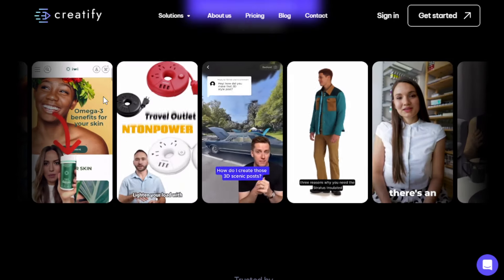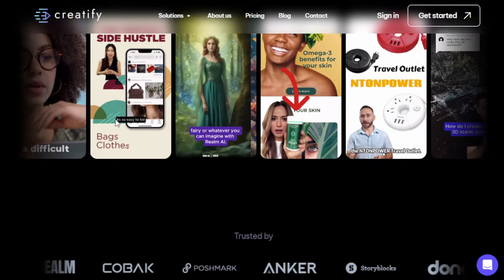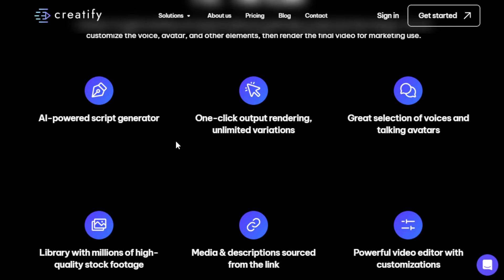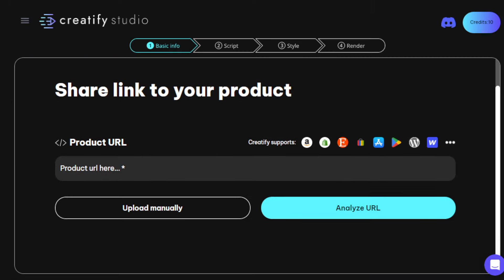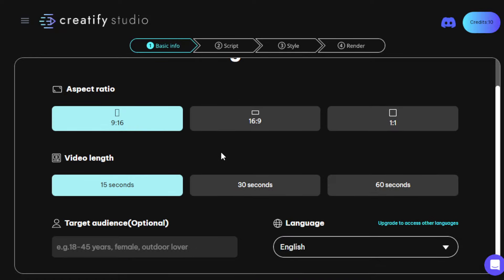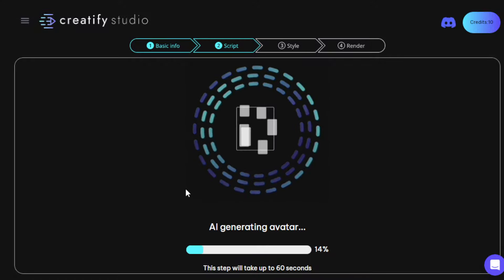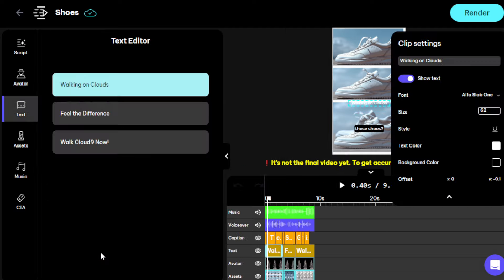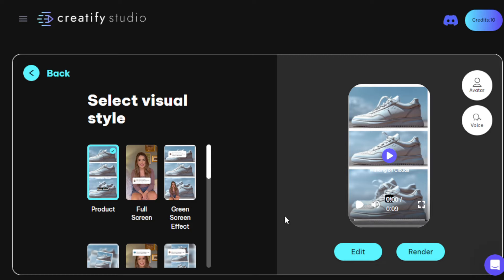How to Make Money with AI Video Ads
Hey there, in this video, I'm going to show you How to Make Money with AI Video Ads

Creatify is for anyone looking to amp up their marketing game without the hassle of extensive resources or technical skills. You've got a product that you're eager to promote, but the thought of crafting an engaging video ad from scratch feels daunting. Here’s Creatify, an AI-powered wizard that simplifies this process down to just a few clicks.

All you need to do is feed it a product link or a brief description, and it generates a compelling marketing video for you. It's like having a digital marketing guru at your fingertips, ready to take on the heavy lifting of scriptwriting and video editing, leaving you more time to focus on your business.

Creatify has a robust AI engine that dives deep into your product's essence to whip up a script that captures attention, alongside a video preview to get a glimpse of the magic. You're not just stuck with the first draft, though. The platform offers customization options galore, allowing you to tweak the voice, choose your avatar, and sift through a vast library of high-quality stock footage to ensure your video hits the mark. And with the promise of one-click output rendering and unlimited variations, Creatify ensures your marketing videos are not just easy to create but are also as unique and dynamic as your product. It's a perfect blend of efficiency, creativity, and personalization, tailor-made for businesses aiming to make a splash without splurging on marketing budgets.

For social media enthusiasts, creating engaging video content for platforms like Instagram and TikTok can be quite rewarding. By efficiently producing videos that enhance brand presence, freelancers can charge anywhere from $50 to $500 per video, depending on complexity. Platforms such as Fiverr and Upwork are great places to start, allowing you to showcase your Creatify-powered portfolio to potential clients.

E-commerce product videos represent another profitable avenue. As online shopping grows, so does the demand for captivating product videos. Freelancers can use Creatify to turn product descriptions into compelling visual stories, with project rates ranging from $100 to $1,000. This service is especially sought after on platforms like Shopify's job board and LinkedIn, where e-commerce businesses look to enhance their online customer experience.

The real estate sector offers significant earning potential through virtual tour and property showcase videos. With Creatify, creating detailed and attractive property videos can attract projects worth $200 to $2,000 each, depending on the property's value and the video's intricacy. Networking on real estate-focused platforms and LinkedIn can connect freelancers with agents and property owners in need of high-quality marketing videos.